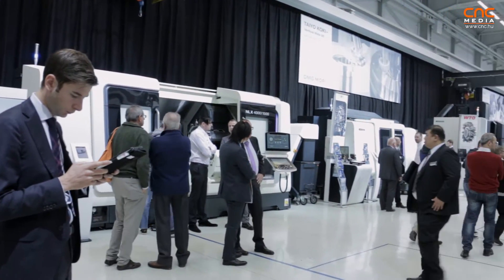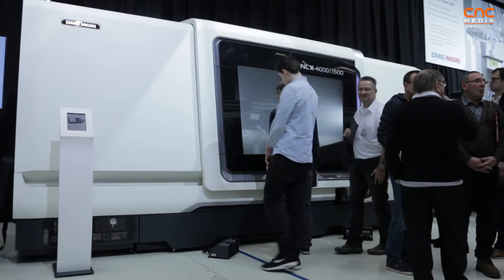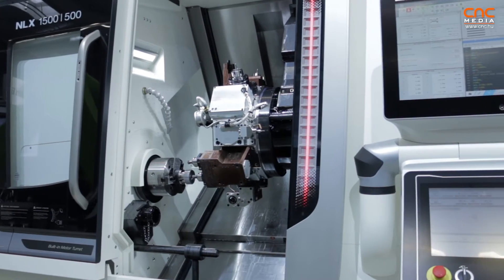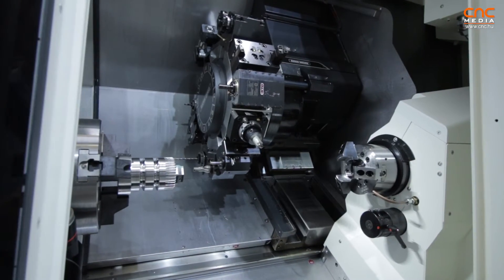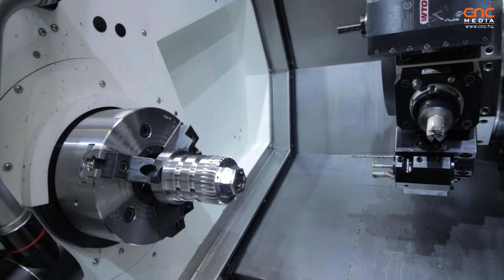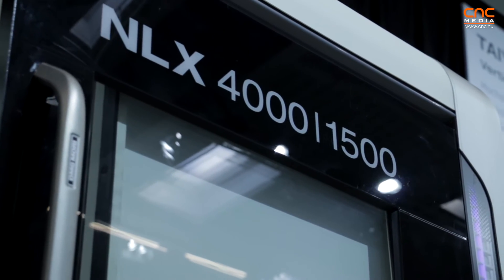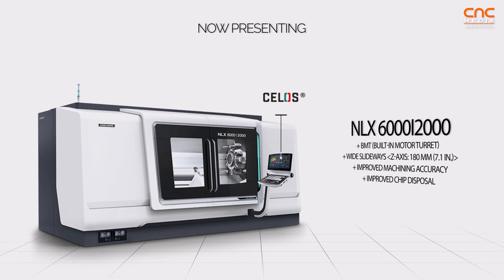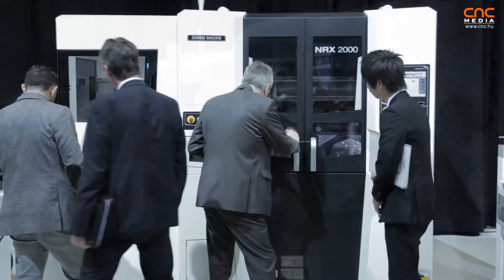DMG MORI - NLX Series @ Open House Pfronten 2016 [ENG]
Peter Schmidbaur, vice president of DMG MORI, presents the new NLX series at the Pfronten 2016 Open House event.